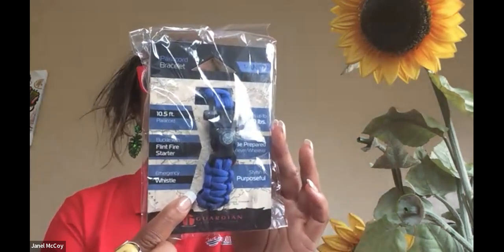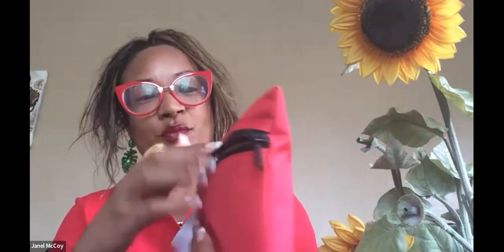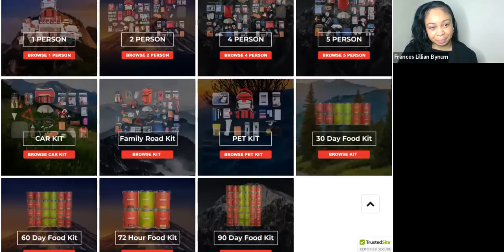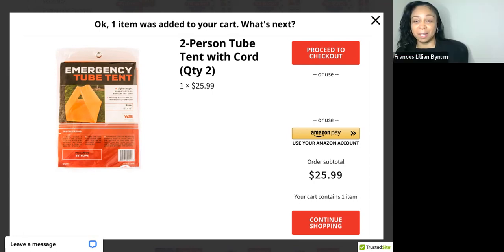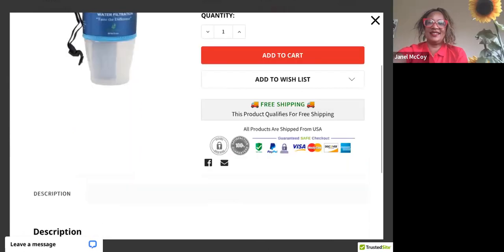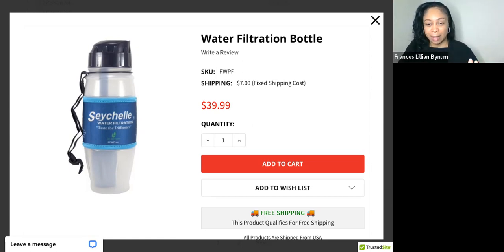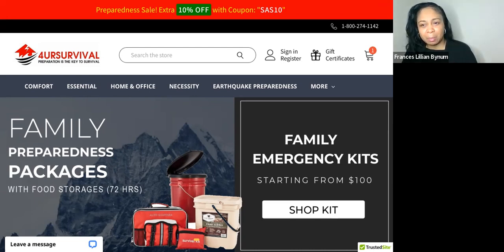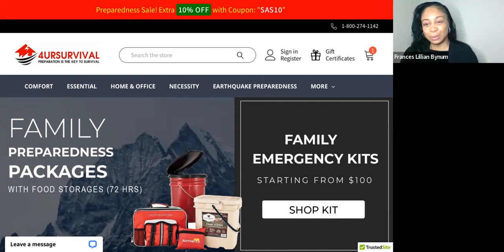Are you ready to 4URSURVIVAL with Janel?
Two sisters came together to build a brand to help others. Prior to a natural disaster taking place, we should have items to grab and go with. Do you have your Go Bag? If not why?

We don’t have to think of what items to gather because this company has done that for us. When we take a look back at the pandemic we’re slowly coming out of, did you have what was needed? If not, this interview is for you.